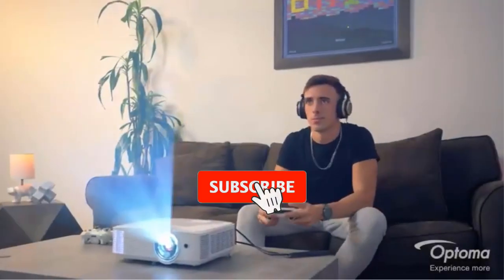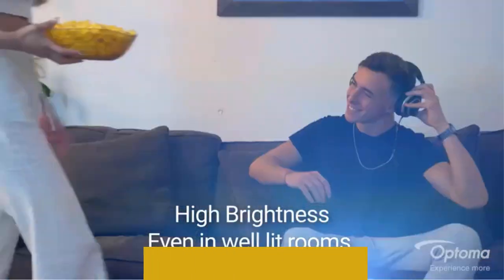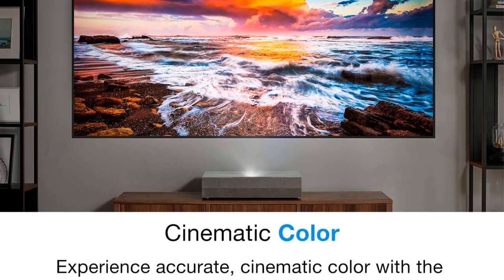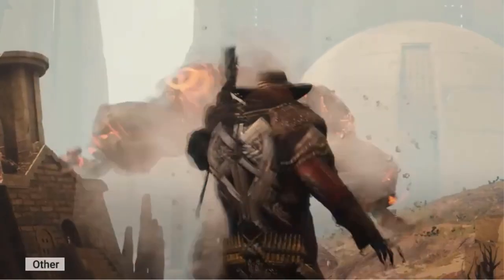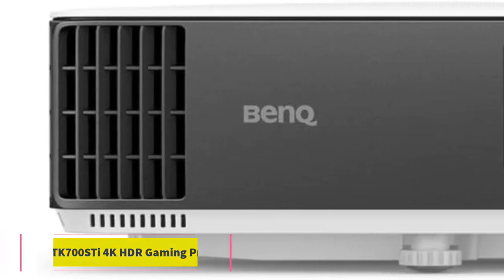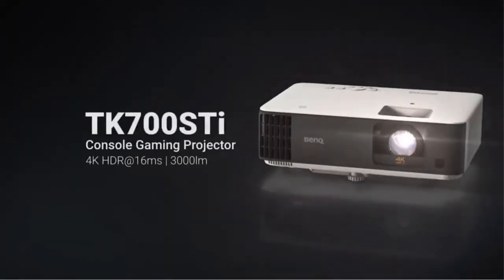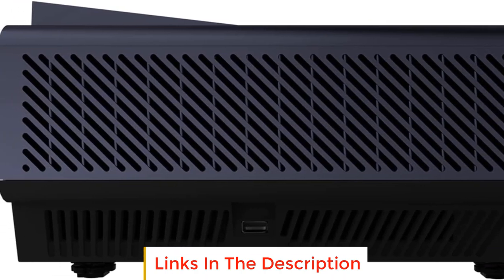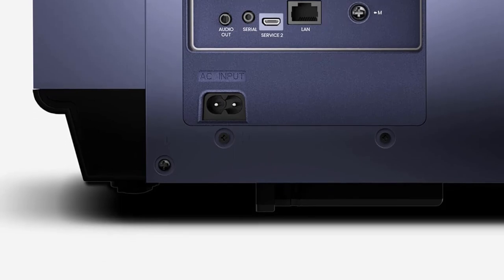✅Best short throw projector 2023 | Top 4 short throw projector Review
1. Optoma CinemaX P2.

2. LG HU915QE.

3. BenQ TK700STi 4K HDR Gaming Projector.

4. Hisense PX1.

Hey guys in this video we are going to be checking out the Best short throw projector. You Can Buy Right Now. We made This List Based On Our Personal Opinion and hours of research & we have listed them based on the type of features and Price. We have Included options for every type of user so whether you are looking for the best budget.

      owners.